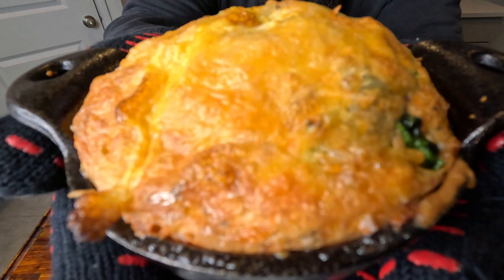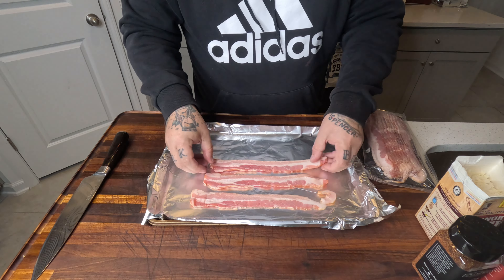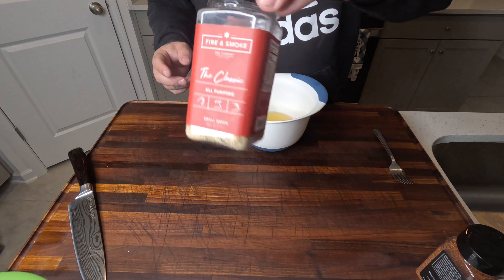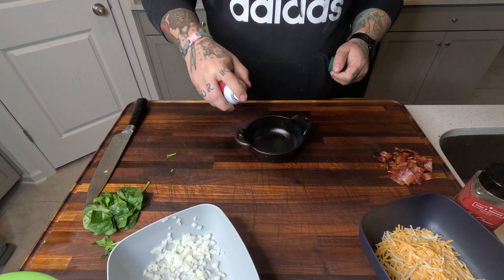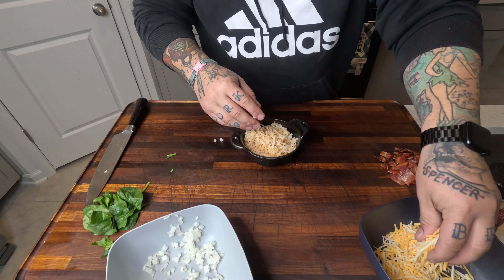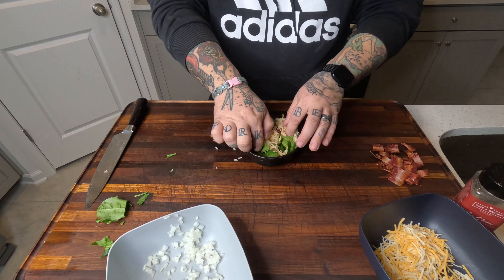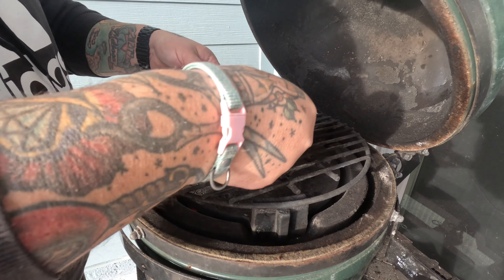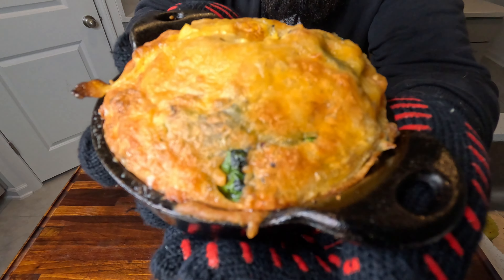Smoked Breakfast Casserole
"Welcome to our mouthwatering world of culinary delights! Join us on a delectable journey as we whip up irresistible recipes, tantalizing your taste buds and igniting your creativity in the kitchen. From sizzling steaks to indulgent desserts, our food videos are a feast for the eyes and an inspiration for your next gastronomic adventure. Get ready to drool over stunning visuals, learn pro tips and tricks, and experience the joy of creating restaurant-quality dishes right in your own home. Whether you're a seasoned chef or a passionate foodie, our channel is your ultimate source for culinary inspiration. So grab your apron, sharpen your knives, and let's dive into a world of deliciousness together. Bon appétit!"

FireandSmokeBBQ.com